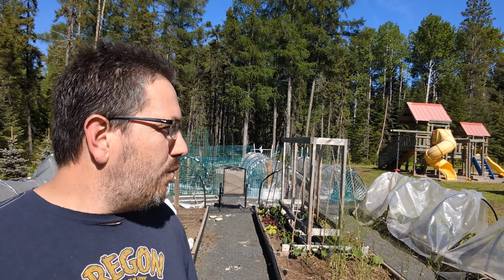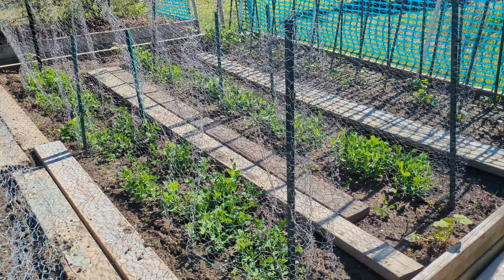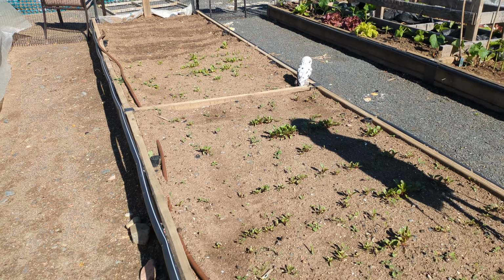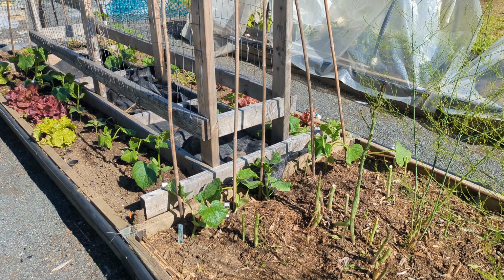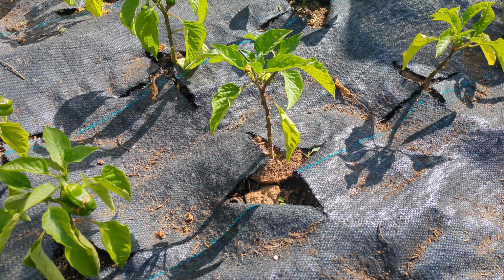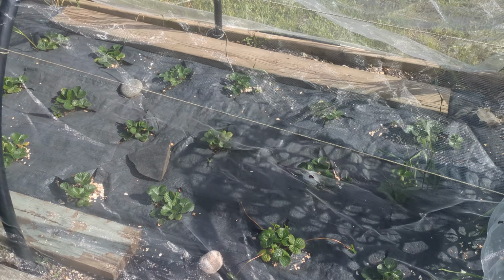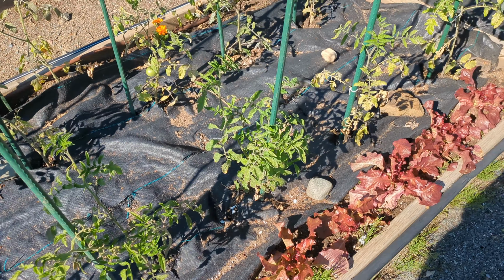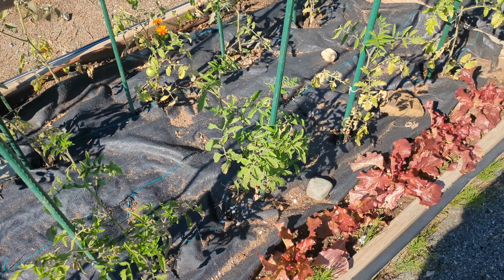Waiting for the Plants to Grow - Ontario Garden Log S6E11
With all the beds planted, we're now just waiting for everything to grow.